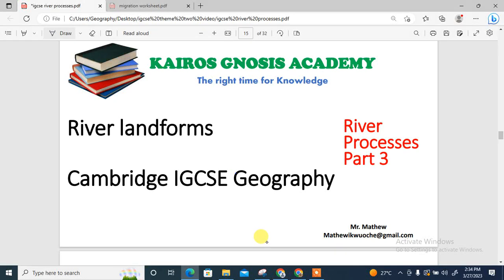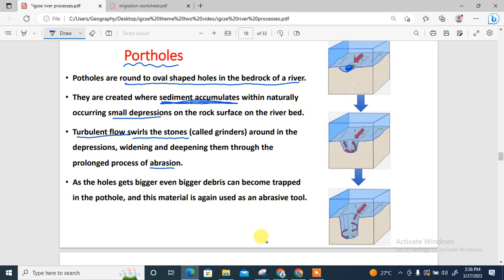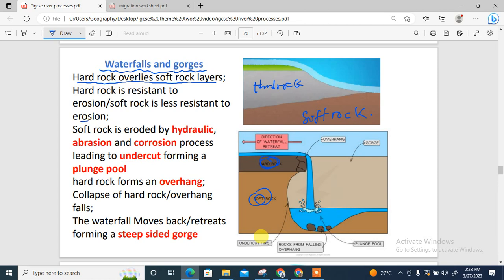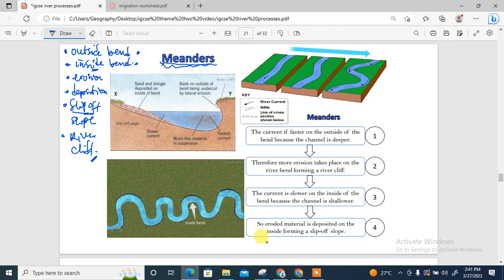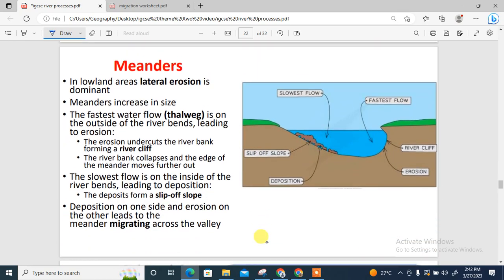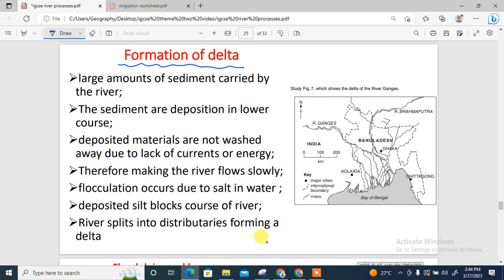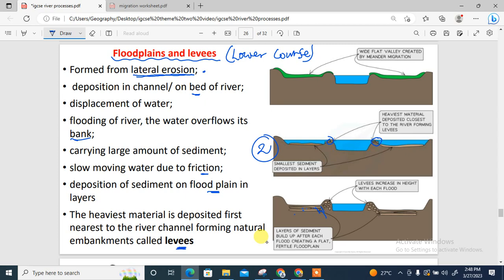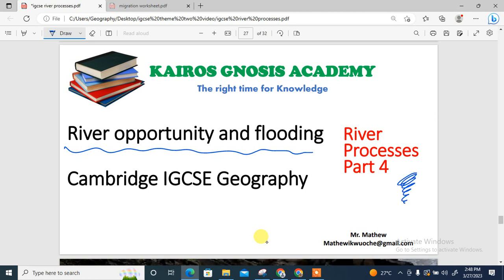IGCSE GEOGRAPHY River processes part 3; river landforms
in this lesson, you will learn the processes involved in the formation of river landforms. the landforms discussed include
Potholes
Waterfall and gorges
meanders
oxbow lake
deltas
levees and floodplain